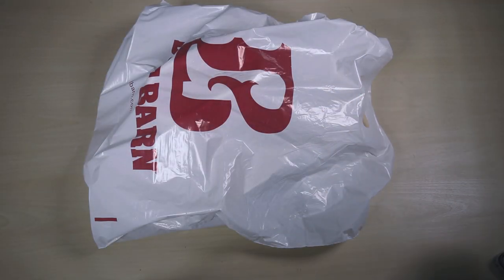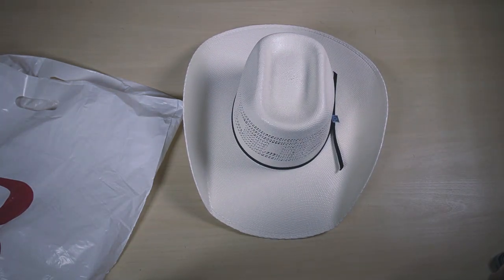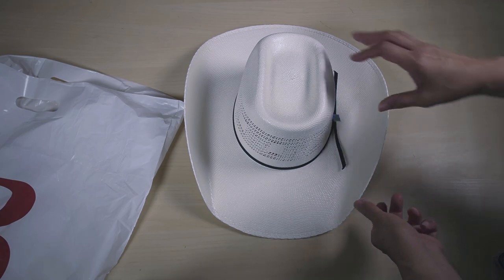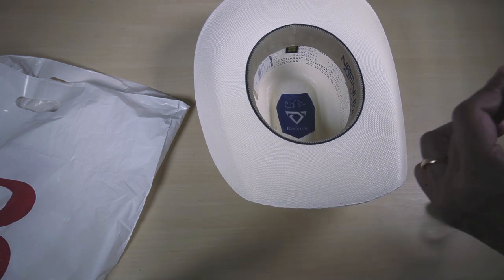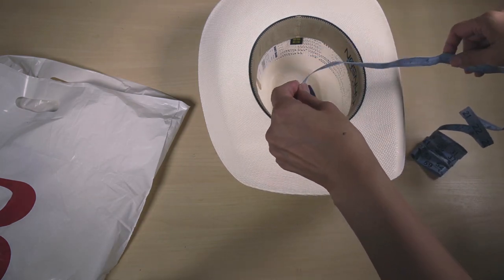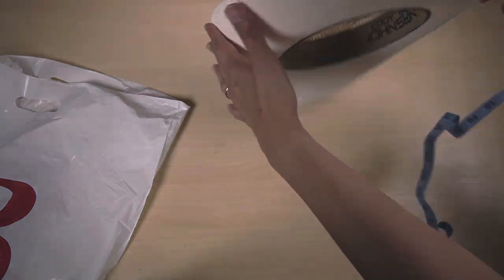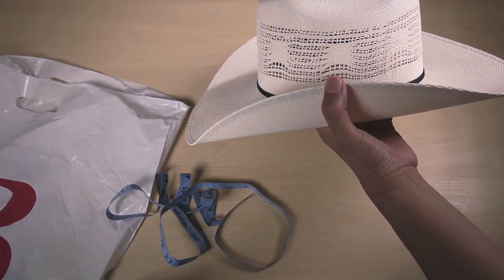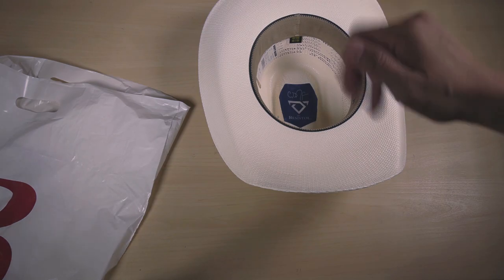This Resistol Hat is the Best and Most Affordable Straw Cowboy Hat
RESISTOL CoJo Vaquero Bangora 4 1/4" Brim Straw Cowboy Hat

CAMERAS:
Canon XA50
Sony RX100 V

ACCESSORIES:
Manfrotto Stand
Sandisk SD Card